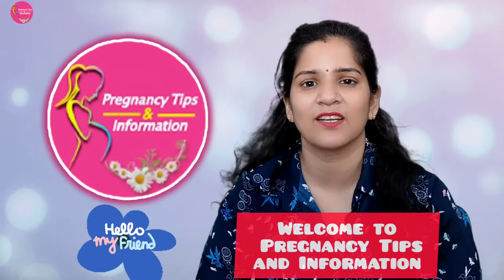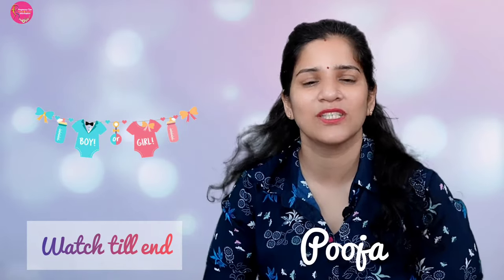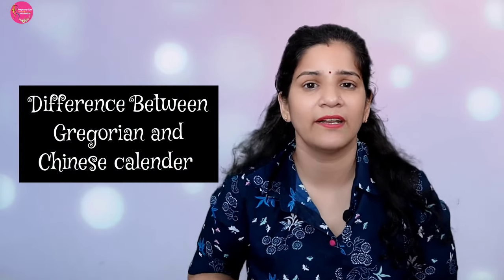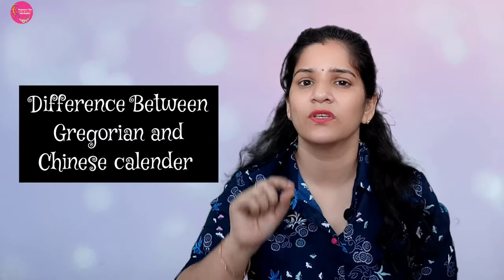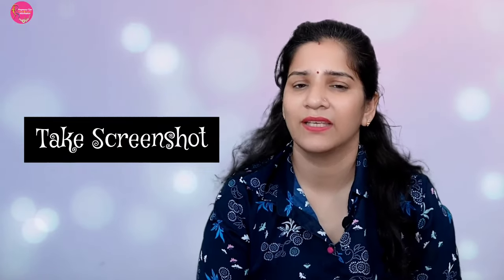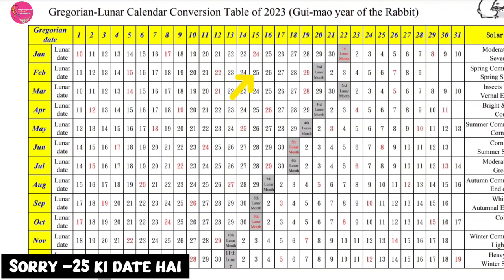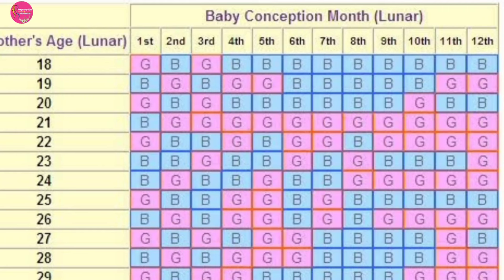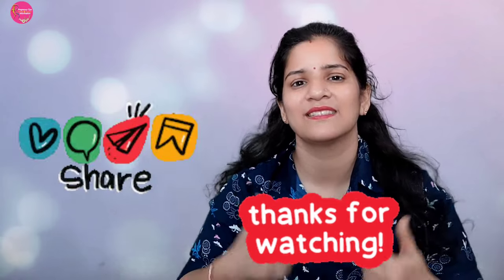गर्भ में बेटा - Chinese Calendar से कैसे पता चलता है